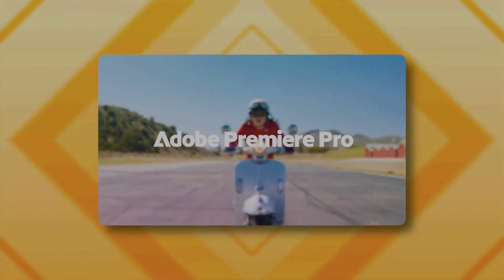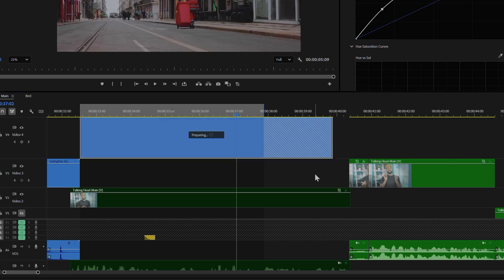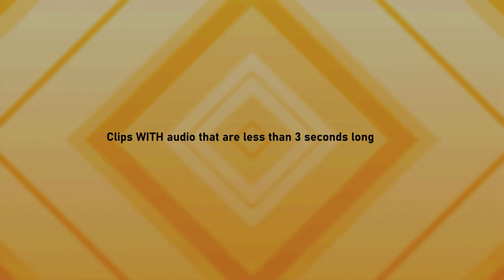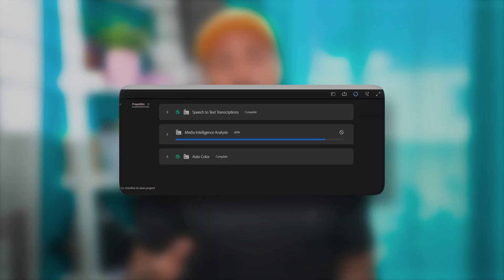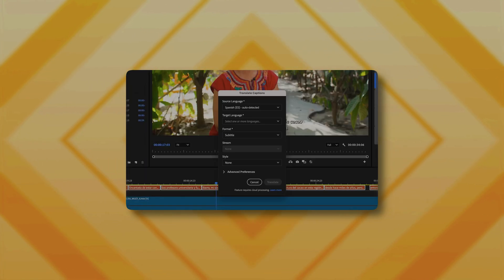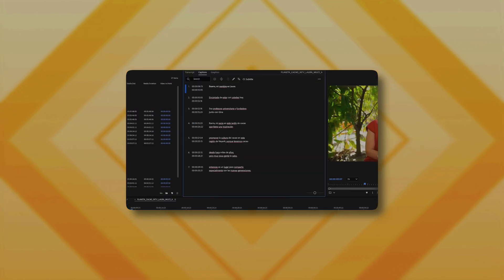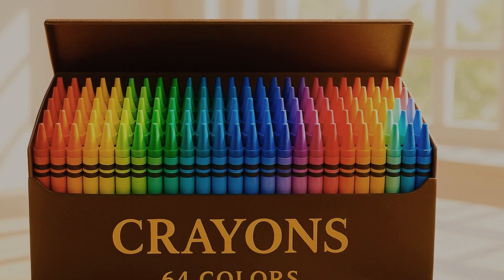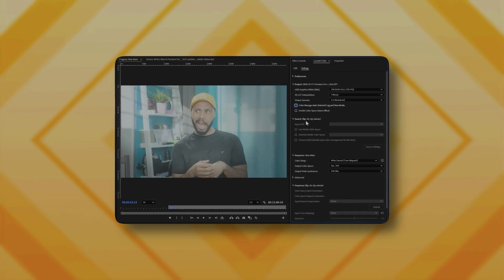Adobe Premiere Pro 2025 Update | Generative Extend Ai Captions | Best New Features Explained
Big Premiere Pro Update! 🚀✨ The brand-new Adobe Premiere Pro 2025 Update | Generative Extend, AI Captions & Best New Features Explained is finally here — and it’s packed with powerful tools every video editor dreams of. From AI-powered workflows to smarter editing with Generative Extend and automated captions, version 25.2 makes video editing faster, easier, and way more creative. Let’s explore what’s new in this exciting update!

👁️‍🗨️ Generative Extend is finally here!
Now you can extend the last frame of a clip seamlessly using AI — up to 2 seconds of pure cinematic stretch! No more awkward jump cuts or forced retiming. It’s like magic for your edits. ✨🎞️

🌍 Real-Time Caption Translation
Translate your subtitles directly inside Premiere into Spanish, French, German, Portuguese, and more — no need for third-party tools! Perfect for creators who want to grow their global audience. 🌐💬

🎧 Audio Stretching with Ambience Control
You can now stretch audio ambience up to 10 seconds to smoothly fill gaps — your timelines are about to sound better than ever. 🎶🔊

🛡️ Privacy-Friendly AI
Worried about uploading your content to the cloud? Adobe confirms: your clips will NOT be used to train their AI. So even if you're editing... sensitive content 😉 — you’re safe. 🔒🧠

My Gear

My Gobo Projector - 💡 DF DIGITALFOTO Snoot Bowens Projector (Amazon)

📷 Camera - Sony α 7 IV | Mirrorless Full Format Camera (Amazon)
📷 Lens - Sigma Art 2.8/24-70 mm DG DN II Sony E-Mount (Amazon)

💡 Godox Litemons LA150D Studio LED Video Light (Amazon)
💡 NEEWER 34 inch/85 cm Parabolic Softbox (Amazon)
💡Neewer 2 Pieces Bi-Colour 660 LED Video Light Stand Kit (Amazon)
💡LED 10 inch / 25.4 cm Ring Light with Tripod (Amazon)
💡Neewer Ring Light Set (Amazon)

🖤 Tiffen Black Pro-Mist Filter (1/4)
🖤 Tiffen Black Pro-Mist Filter (1/8)

🎙️RØDE Wireless PRO
🎙️ Rode Wireless GO II

💨 Smoke Machine

Blumax Battery Replaces Sony NP-FZ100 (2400 mAh) with USB Type-C

Color Checker

📢 Don’t forget to:
✔ SHARE 📲 this video with your fellow travel lovers